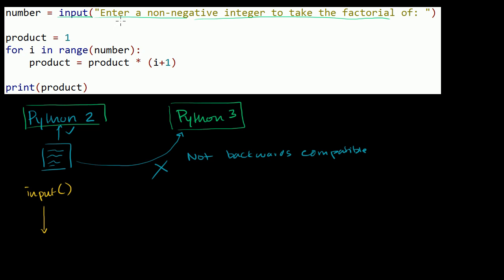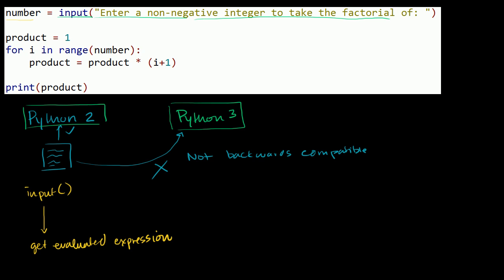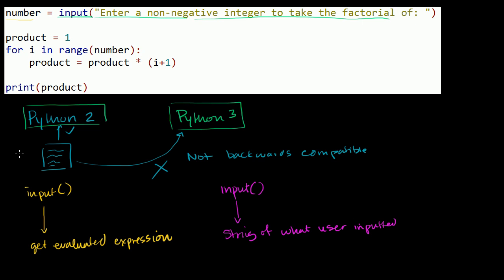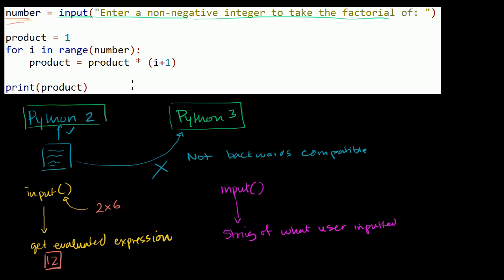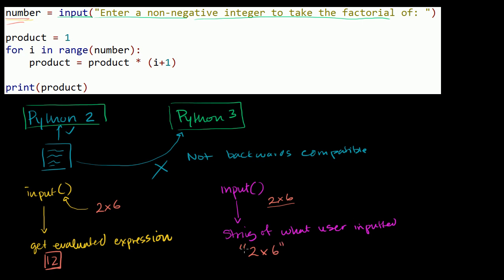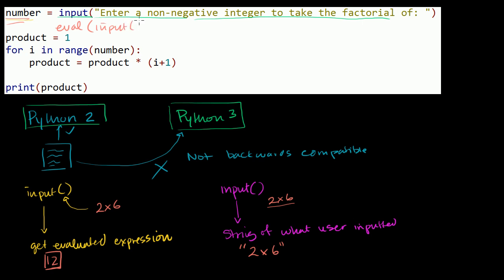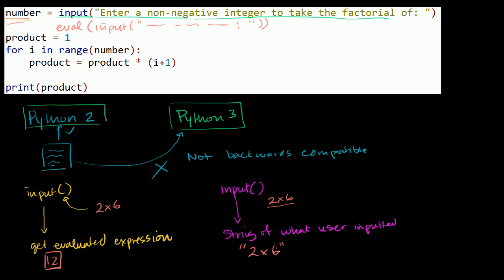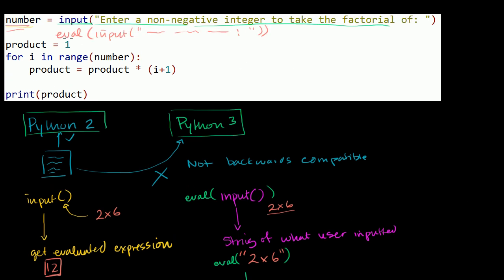Python 3 Not Backwards Compatible with Python 2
Understanding why the example program would not run in Python 3 and how to fix it.